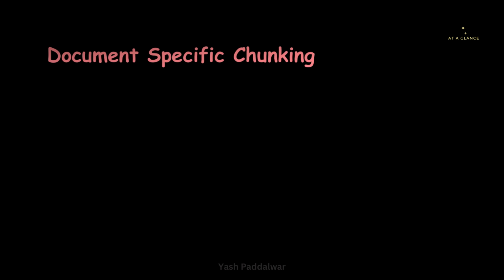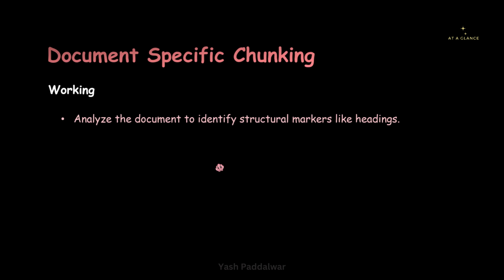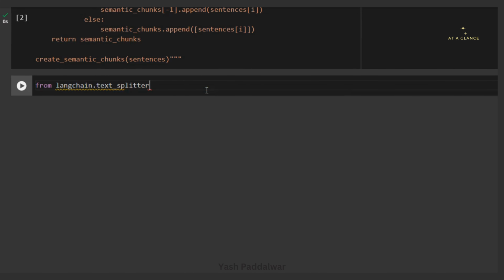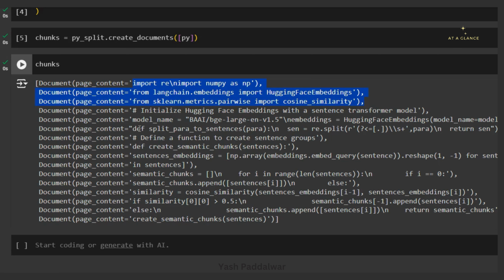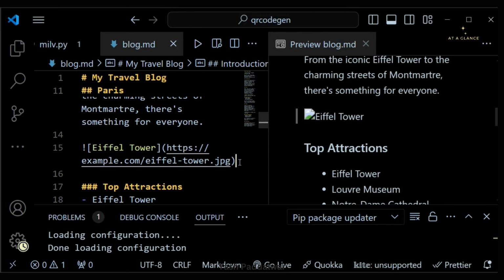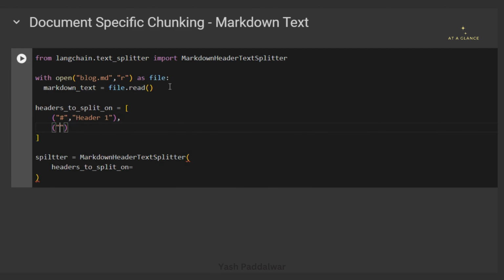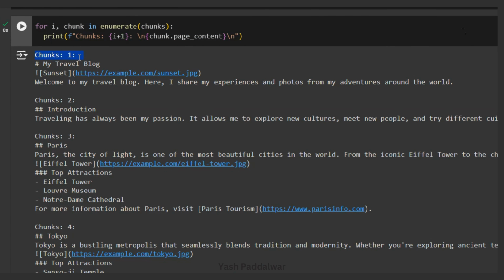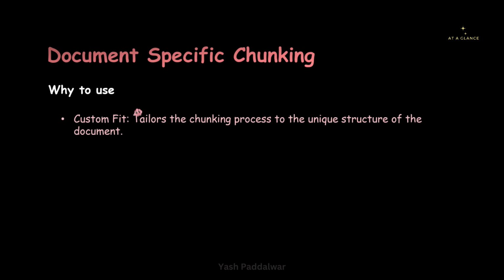Document Specific Chunking Strategy | RAG Chunk | PythonCode Chunks | Markdown Chunks | LLM | Gen AI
Dive deep into the document specific chunking strategy in Retrieval-Augmented Generation (RAG) with this comprehensive guide! 🌟 In this video, I provide an overview and definition of document specific chunking, followed by a detailed explanation of its working algorithm with practical examples. Learn how to implement a custom document specific chunking strategy with ample examples illustrating each functionality.

Discover how to create chunks for Python code data and markdown text using LangChain's MarkdownHeaderTextSplitter. Additionally, I explain when and why to use the document specific chunking strategy, with real-world scenarios to highlight its effectiveness. Perfect for AI enthusiasts and professionals looking to enhance their data processing techniques.